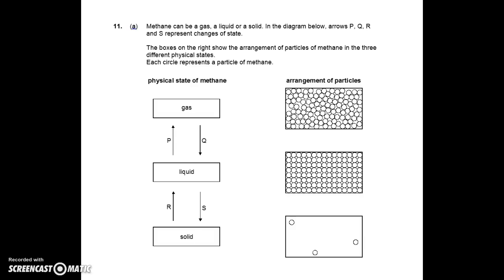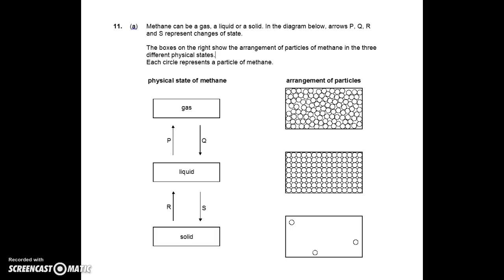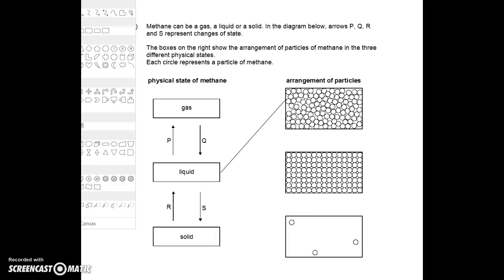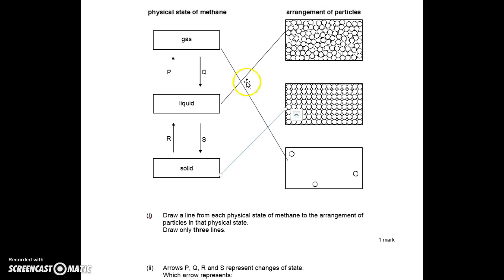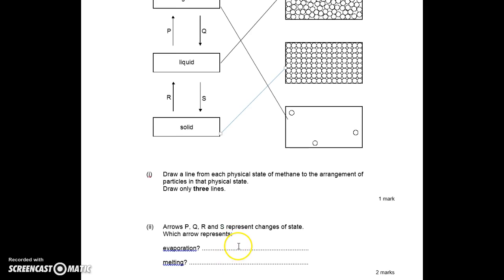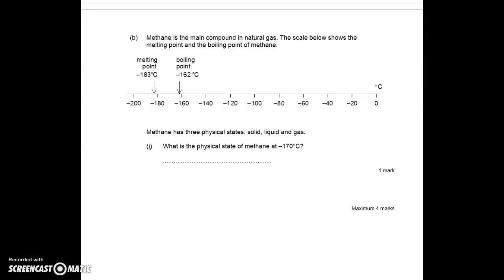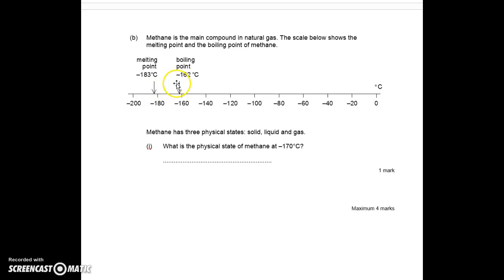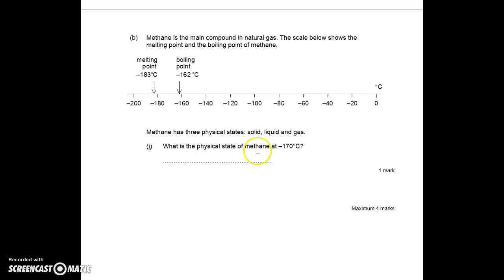year 7 EOY 2015 Q16